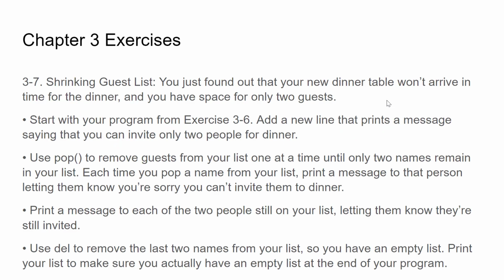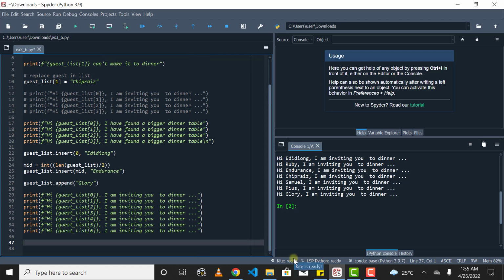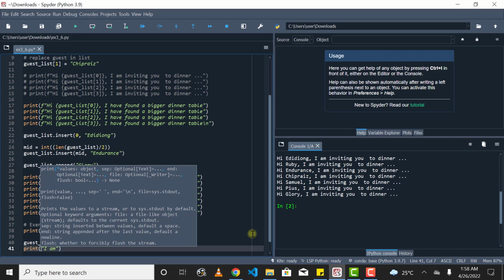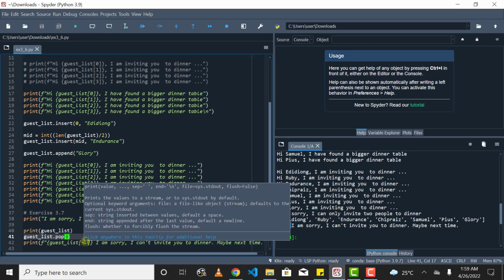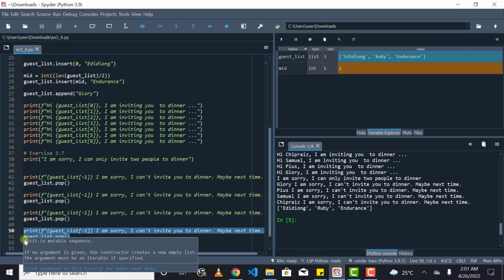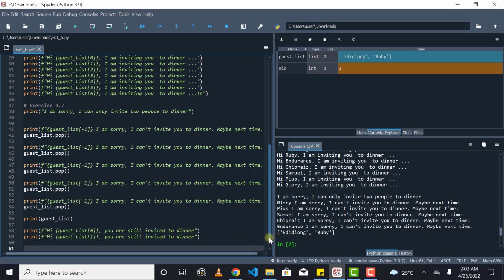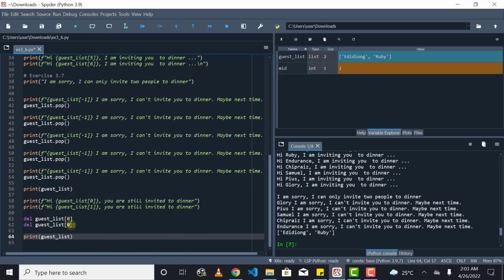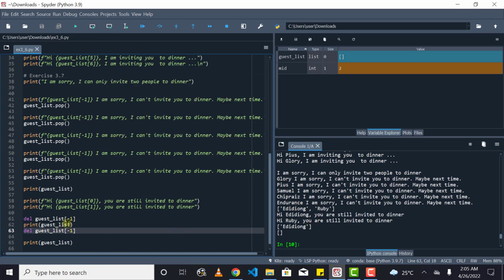Removing items from a Python list | Python Crash Course - Exercise 3.7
This video shows you how to remove items from a list using the .pop() method and the del statement.

3-7. Shrinking Guest List: You just found out that your new dinner table won’t arrive in time for the dinner, and you have space for only two guests.
• Start with your program from Exercise 3-6. Add a new line that prints a message saying that you can invite only two people for dinner.
• Use pop() to remove guests from your list one at a time until only two names remain in your list. Each time you pop a name from your list, print a message to that person letting them know you’re sorry you can’t invite them to dinner.
• Print a message to each of the two people still on your list, letting them know they’re still invited.
• Use del to remove the last two names from your list, so you have an empty list. Print your list to make sure you actually have an empty list at the end of your program.